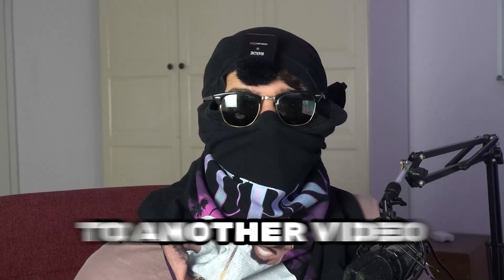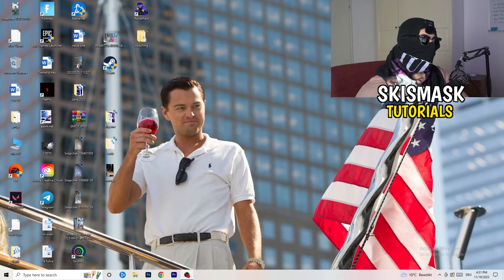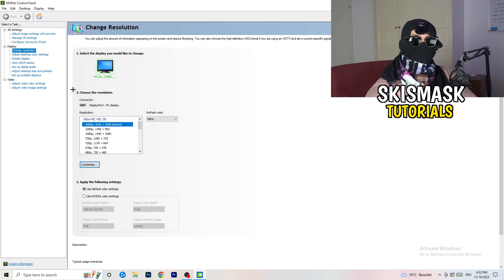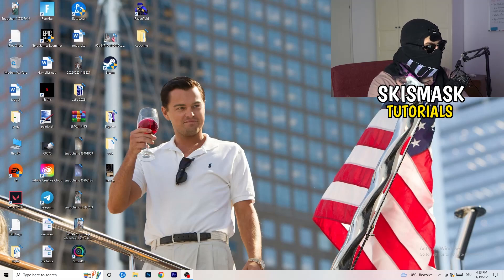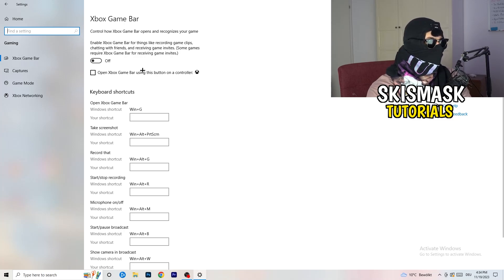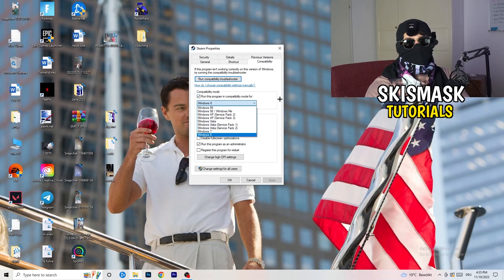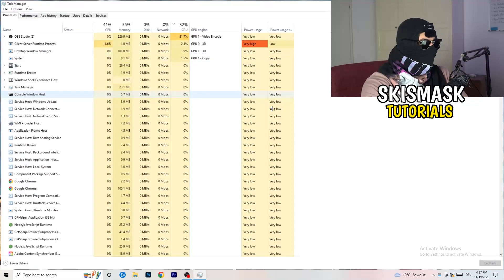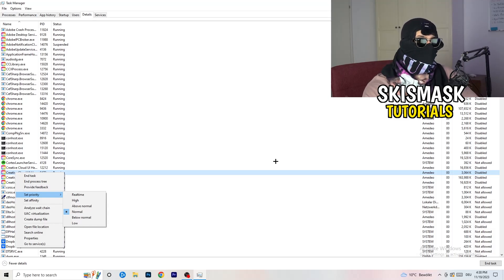How To Fix Black Screen in Dead by Daylight (Easy Steps)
how to fix black screen Dead by Daylight pc,
Dead by Daylight stuck on loading screen,
Dead by Daylight black screen when fullscreen,
Dead by Daylight stuck on loading screen pc,
Dead by Daylight stuck on loading screen fix,